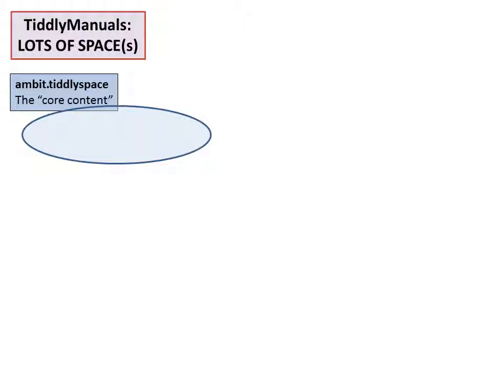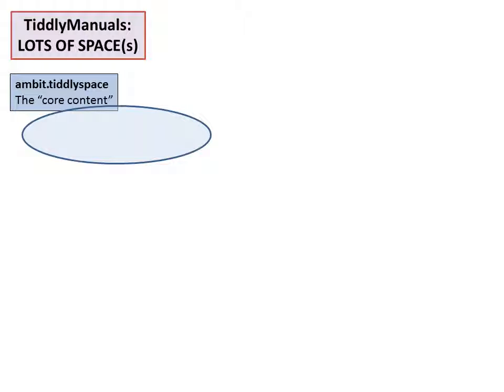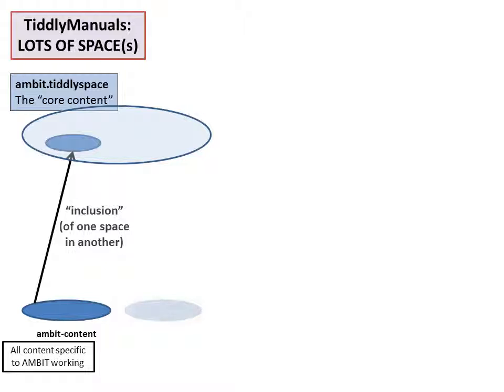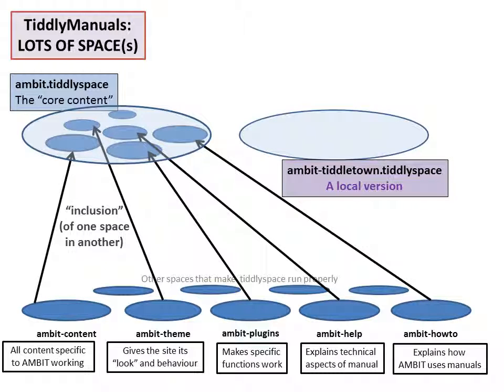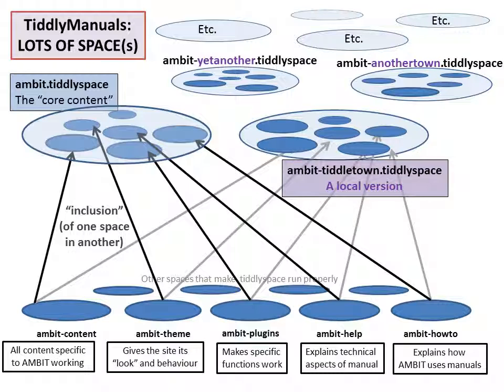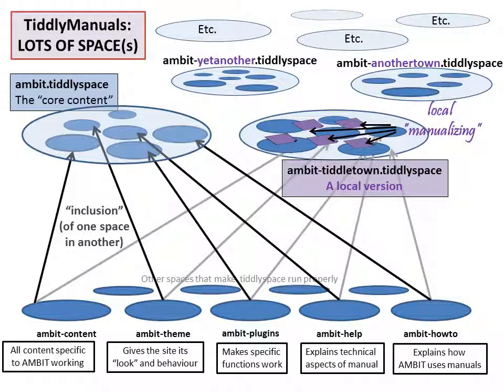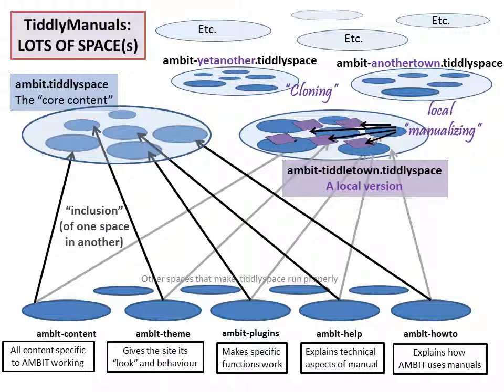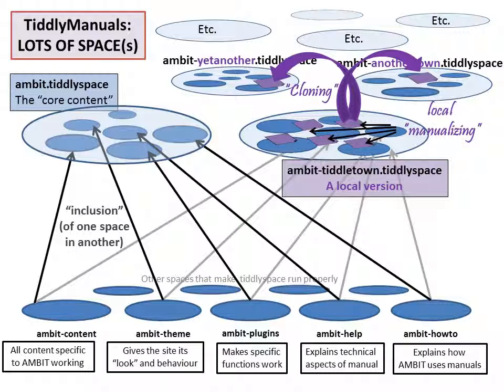TiddlyManuals, Manualizing in therapeutic teams, AMBIT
Dr Dickon Bevington of the AMBIT project describes how the tiddlywiki technology allows multiple teams to develop their own local versions of the AMBIT manual and how this supports a Community of Practice of teams continuously developing and sharing best practice.